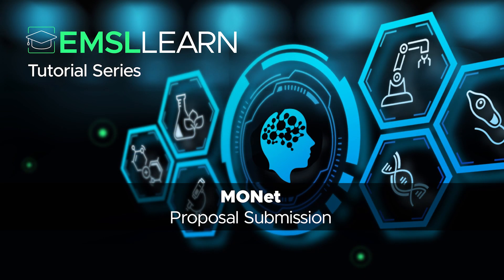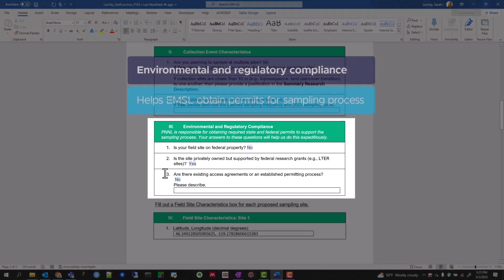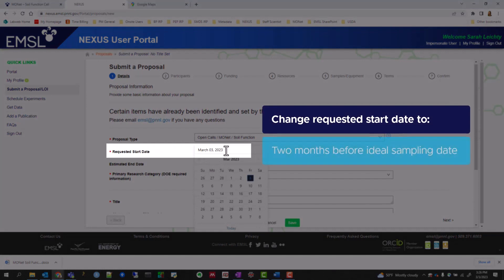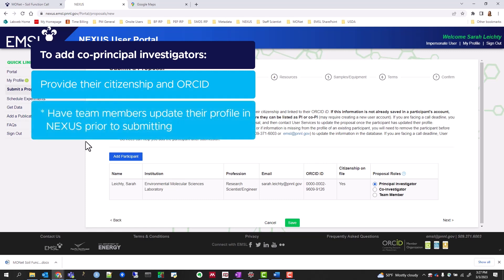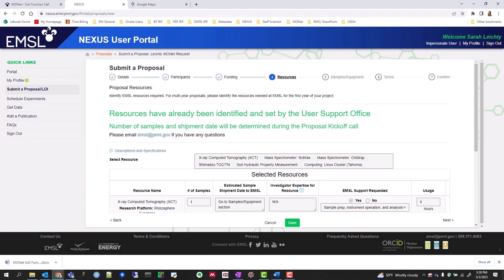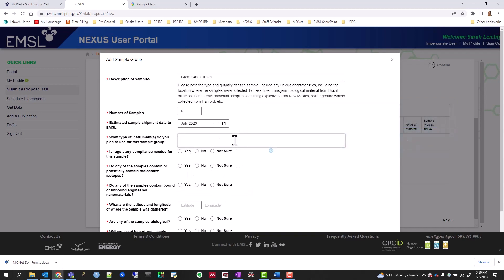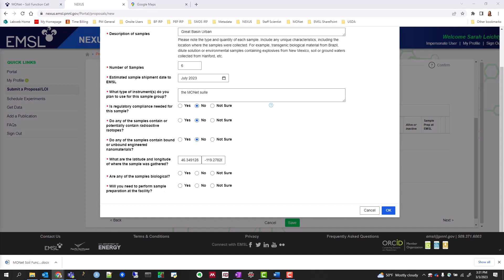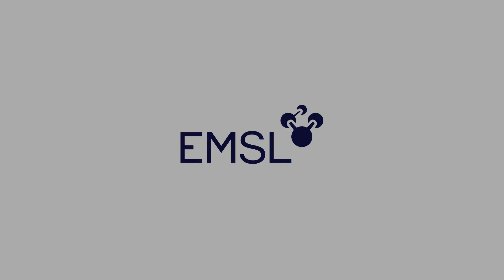Proposal Submission | MONet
In this video, Sarah Leichty, a project manager at the Environmental Molecular Sciences Laboratory, walks viewers through the steps of submitting a proposal to the Soil Function call for the Molecular Observation Network (MONet).